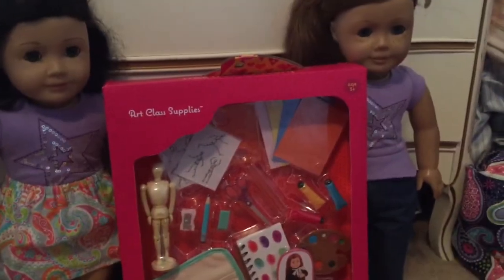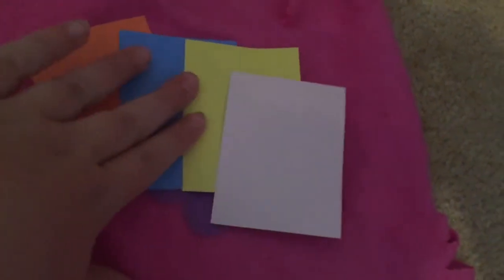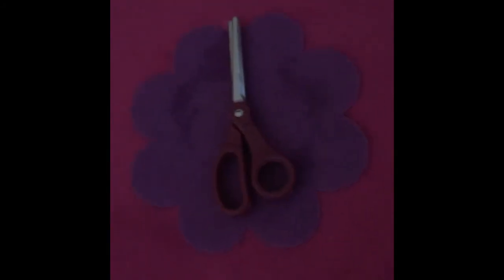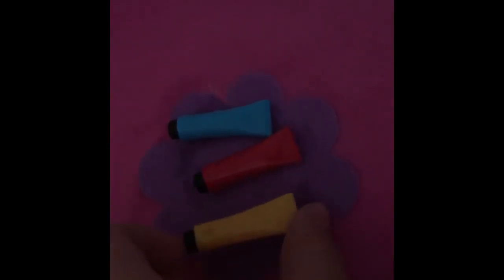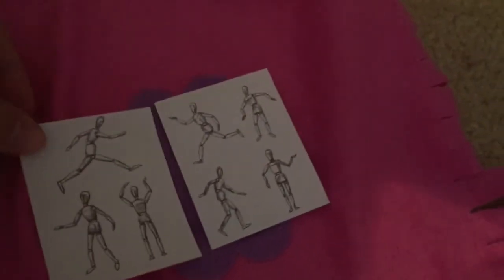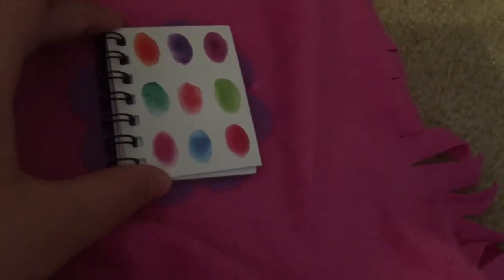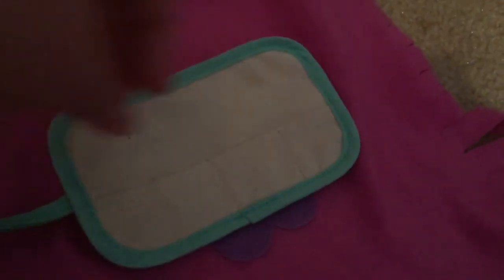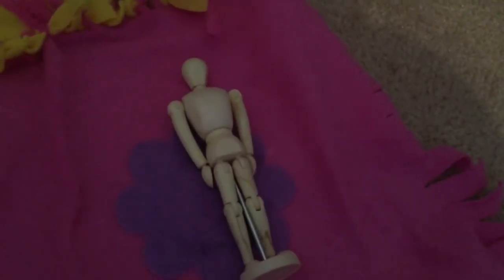Opening OG Art Class Set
Hey guys! I’m really excited because today I’m going to be opening an OG art
class set.